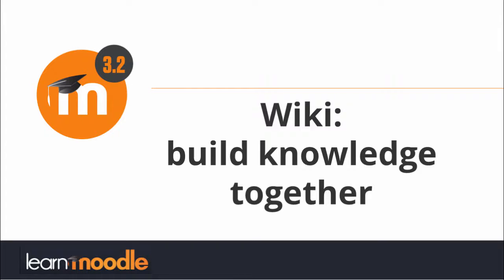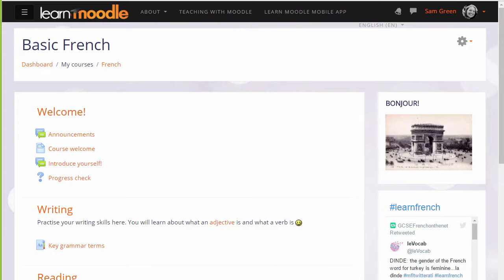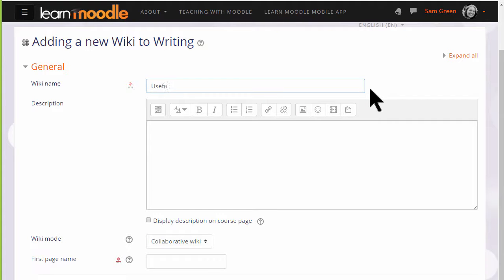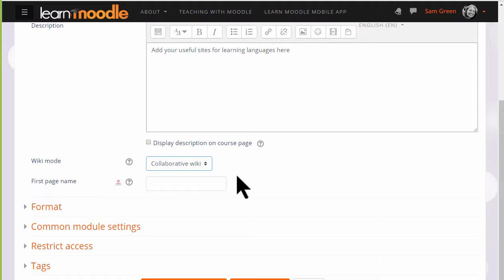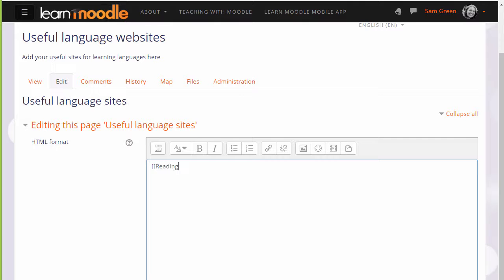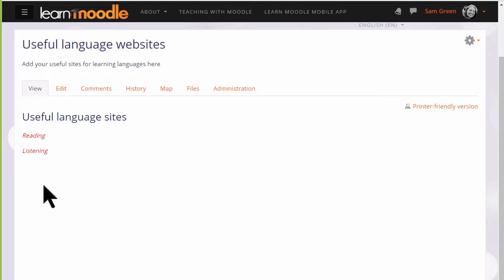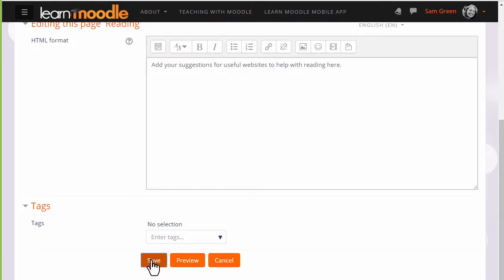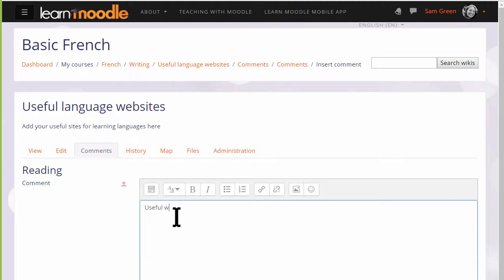Wiki Building knowledge together in Learn Moodle 3 2